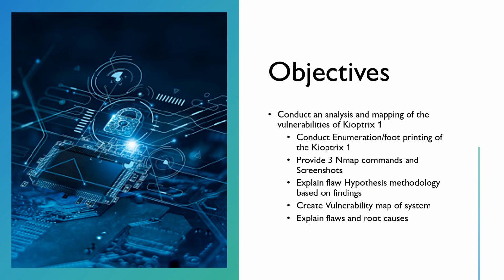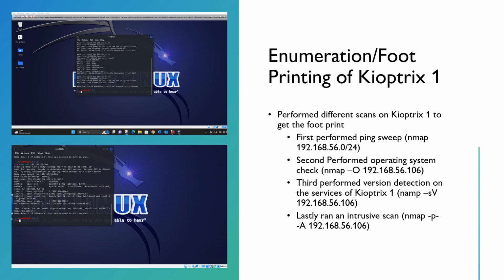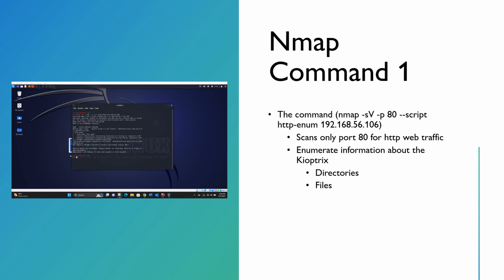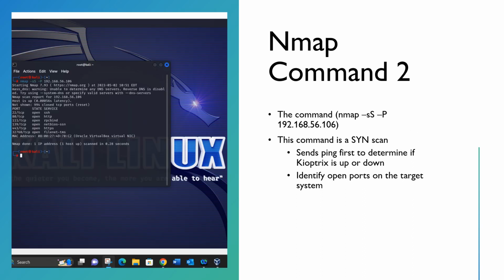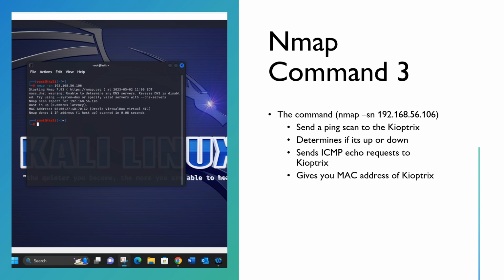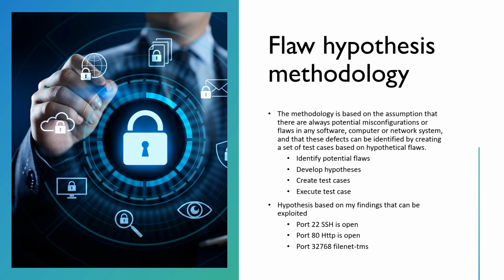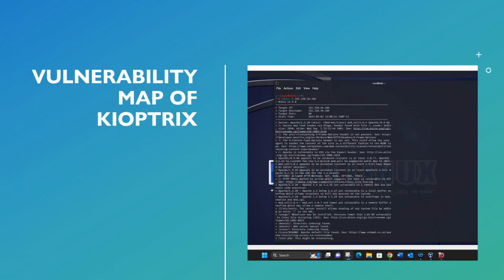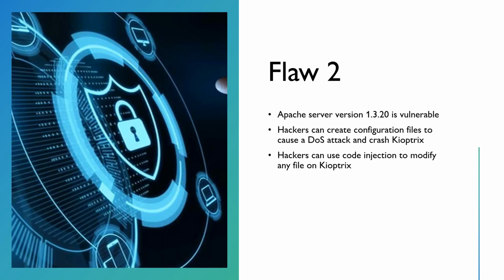Lab 3 Part 1